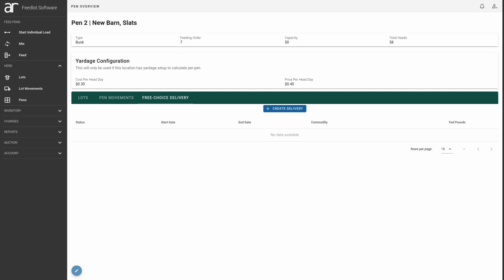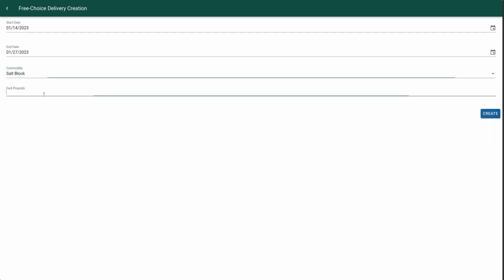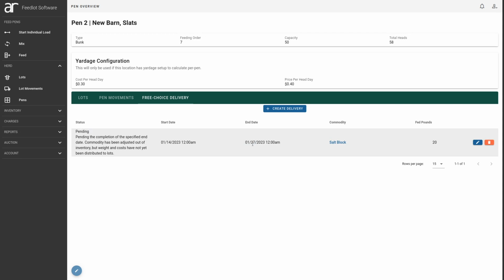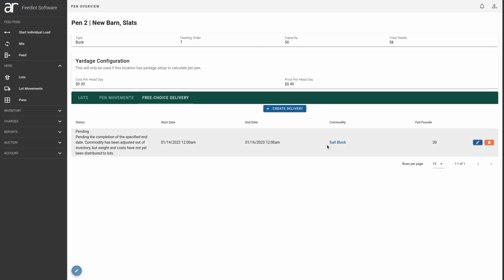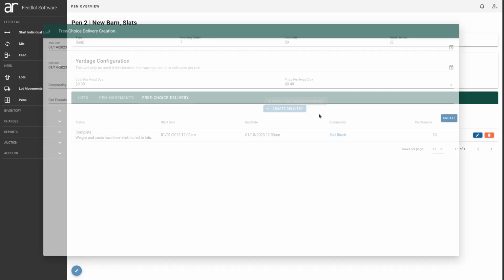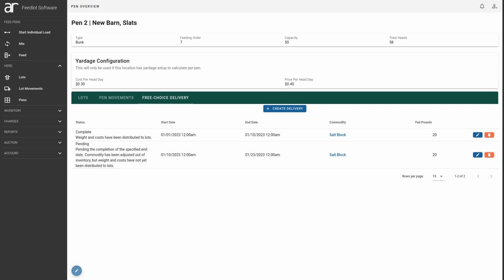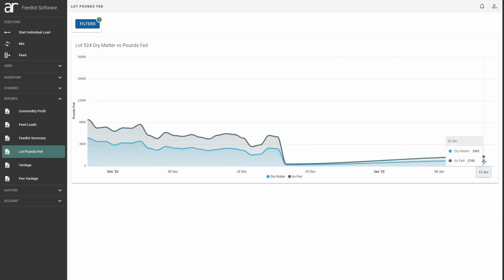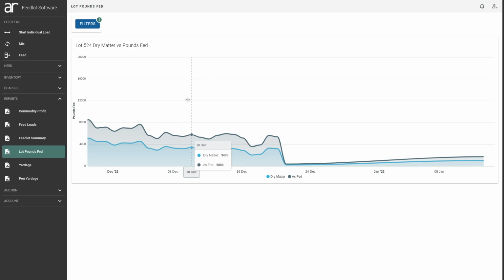Free-Choice Delivery - AgResult Feedlot Software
This video describes Free-Choice Delivery features within AgResult Feedlot Software. This is a simple way to apply commodities to a pen such as Salt Blocks or Straw for bedding.

0:00 What is a Free-Choice Delivery?
1:48 Create a Free-Choice Delivery
5:42 Reports impacted
6:49 Closeouts impacted